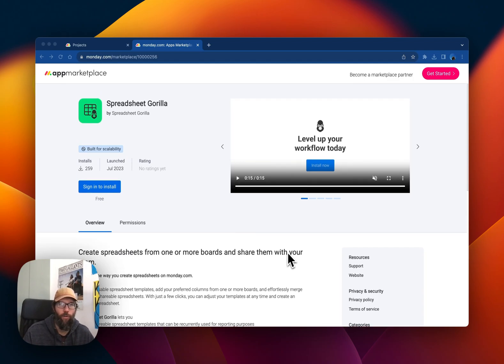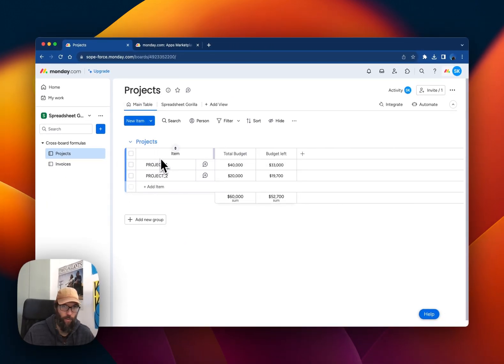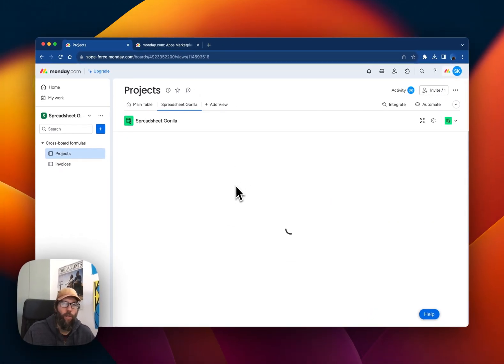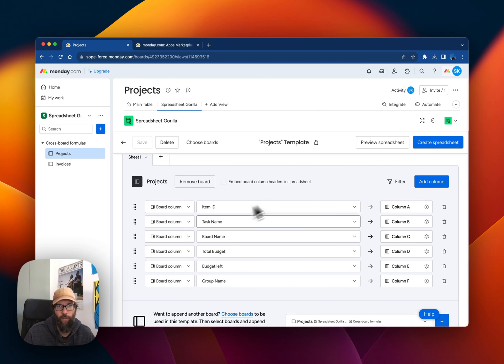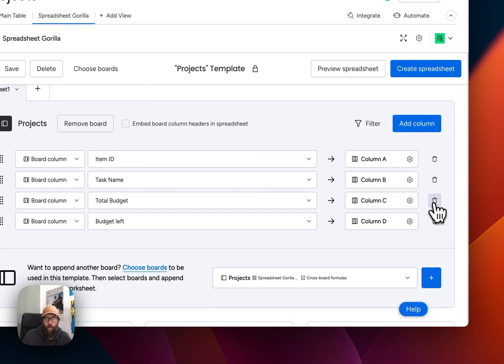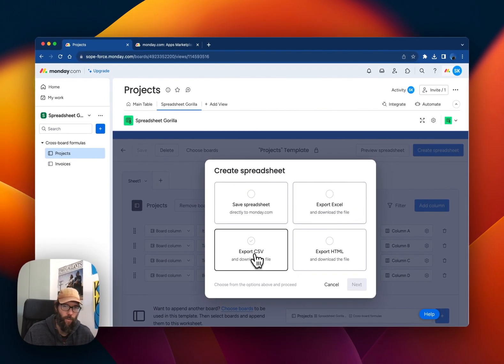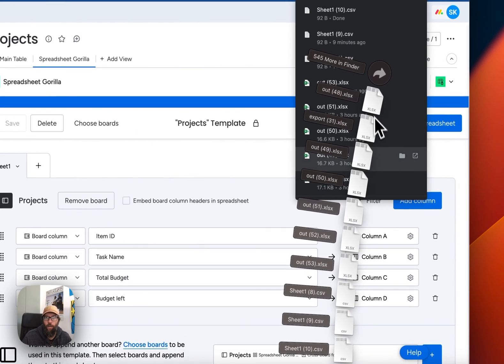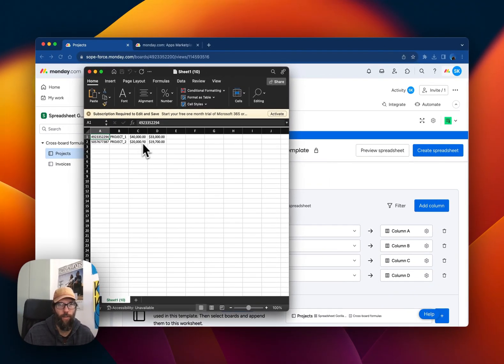Spreadsheet Gorilla for monday.com – Create and export CSV files from monday.com boards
Learn how to use the Spreadsheet Gorilla for monday.com app to export your monday.com boards to CSV or Excel spreadsheets.

00:00 # 1. Introduction
00:17 # 2. Scenario
00:35 # 3. Configure spreadsheet template
01:03 # 4. Export spreadsheet template to CSV

✅ Select the board columns you need
✅ Save your export setup in a Spreadsheet Template
✅ Export multiple boards into the same CSV